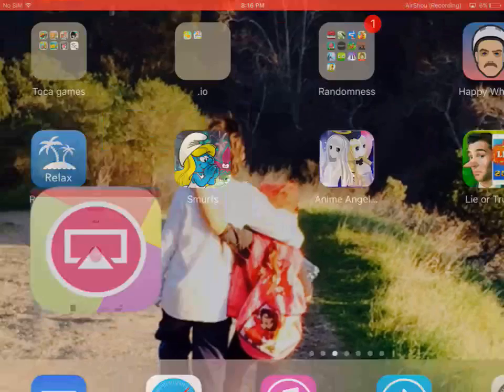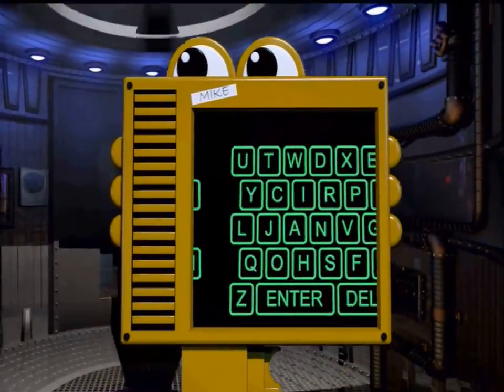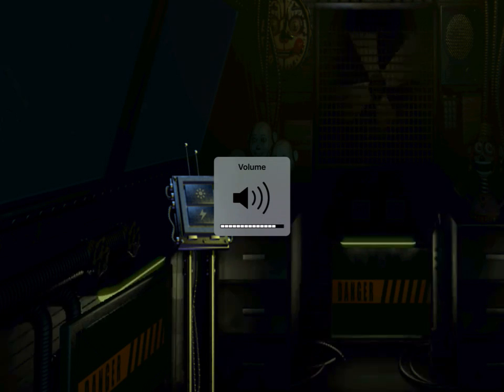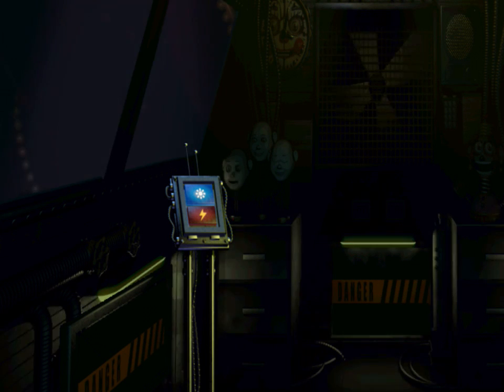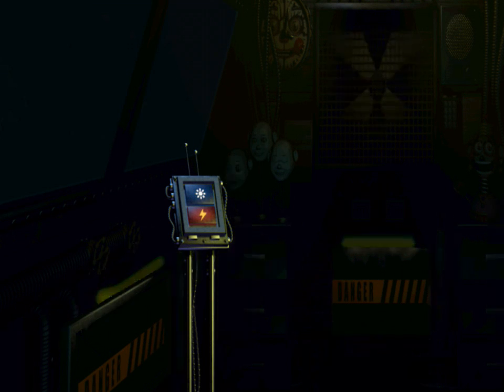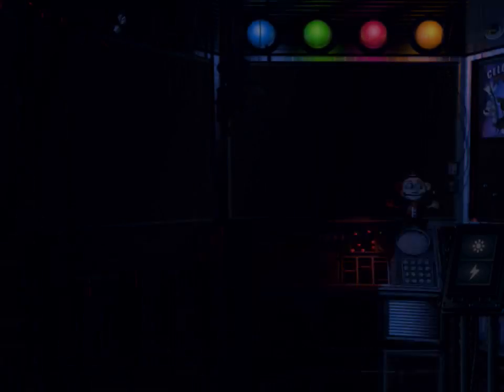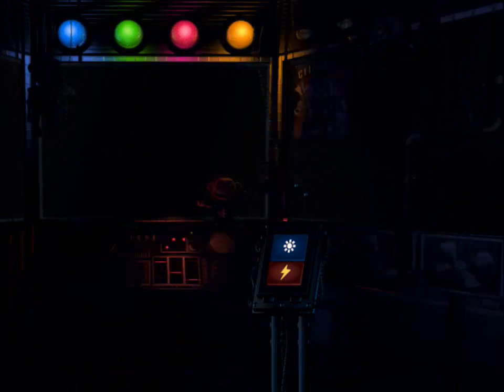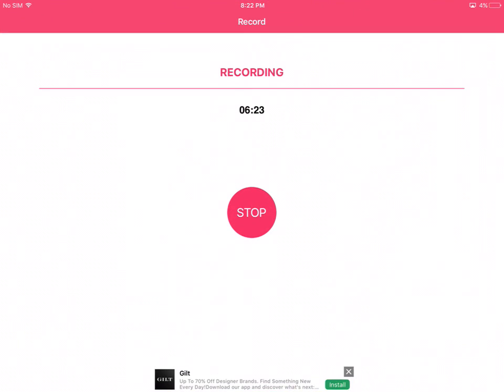My first. Fnaf video. Sister_Location night 1